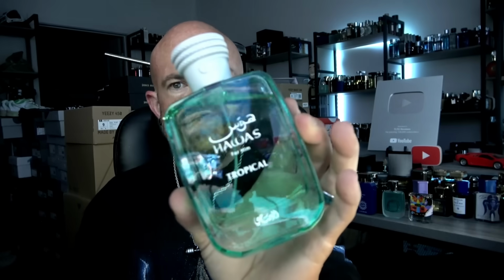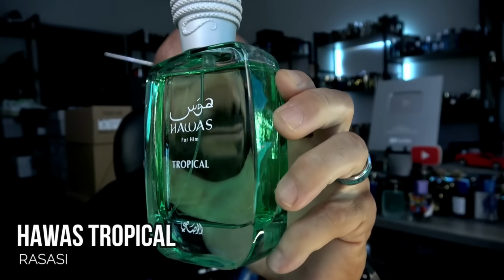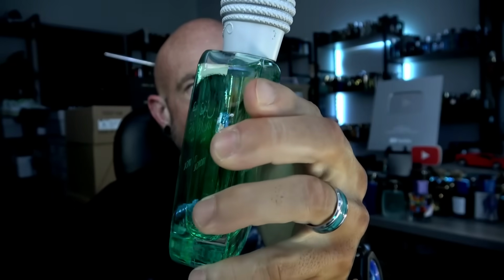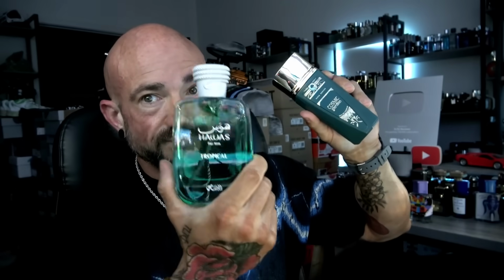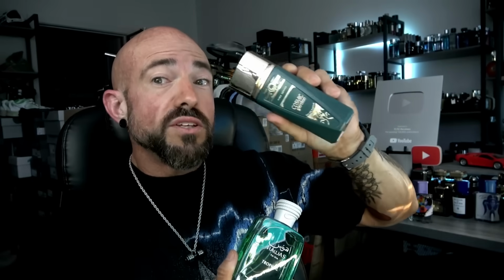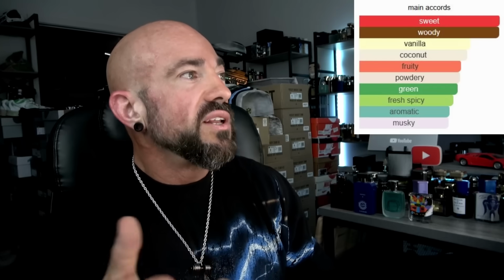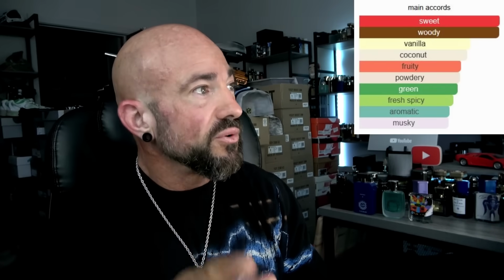NEW Summer Clone Banger! Rasasi Hawas Tropical (2025)